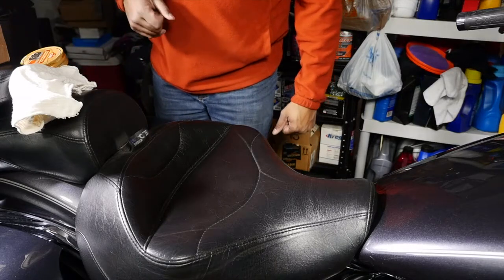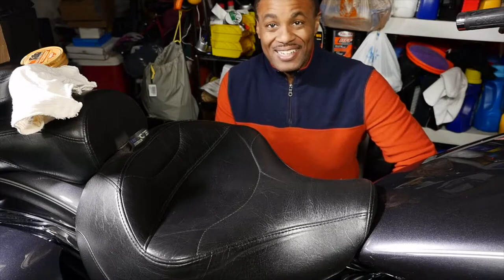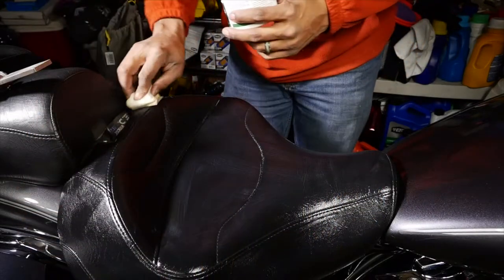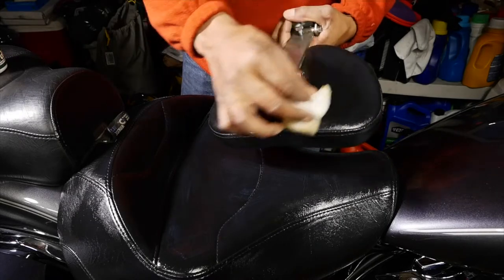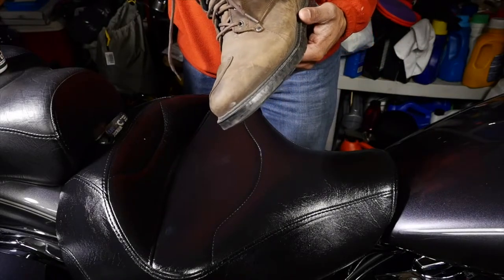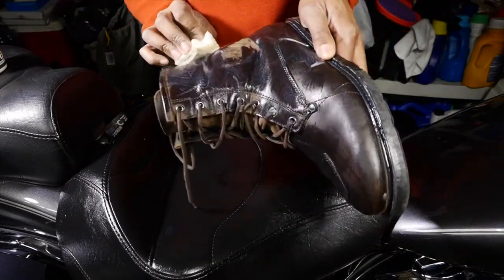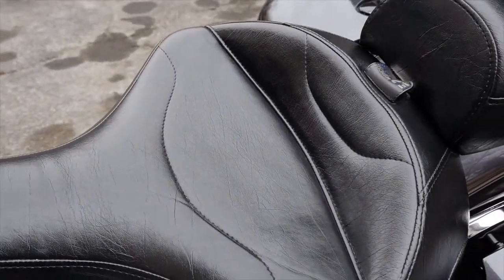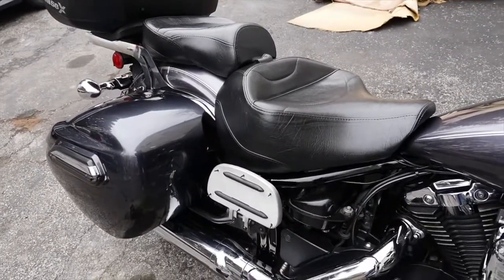My buddy Got me this awesome leather Treatment.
Anthony West Texas Rides

note: by clicking link you help the channel keep going, I would get a few pennies.
or just search for it on amazon or ebay.
thanks again

✅Cameras : 🎥🎥🎥
Lumix GH4 (used here)